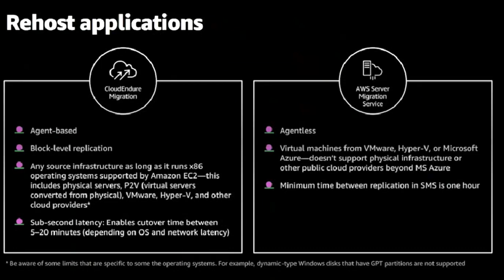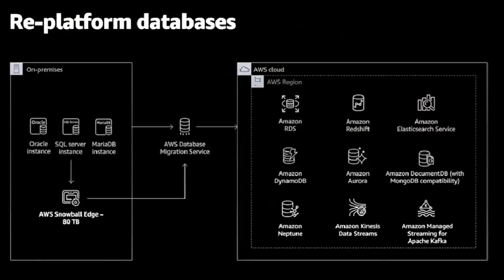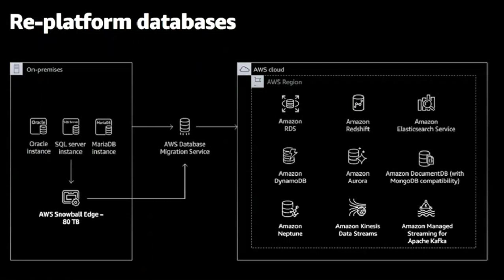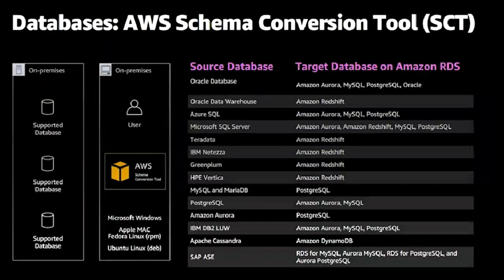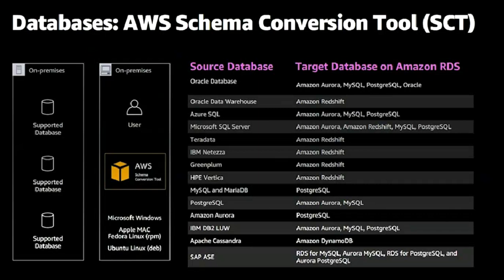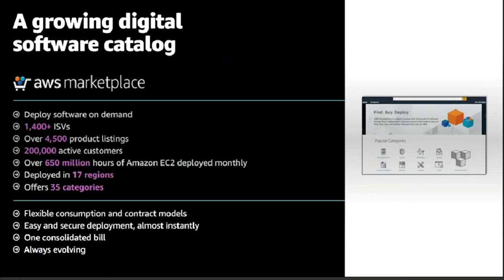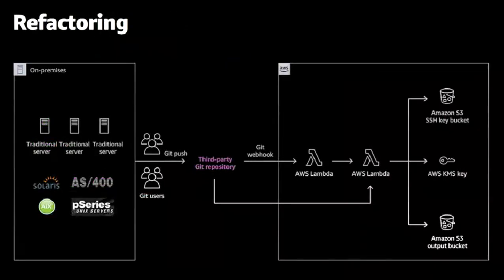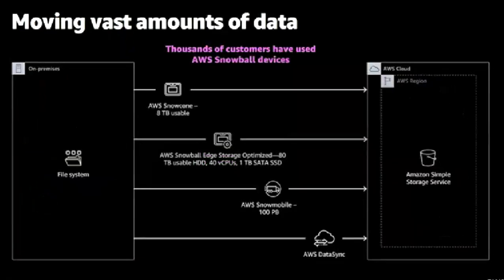aws Cloud Migration listen learned 5